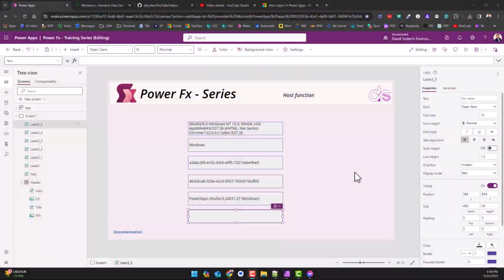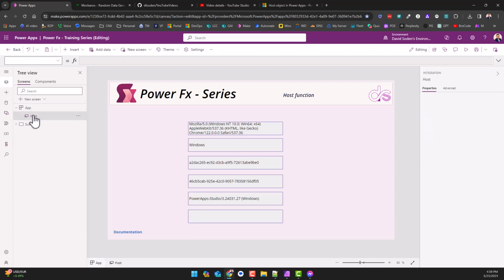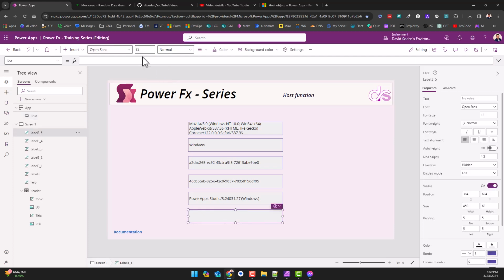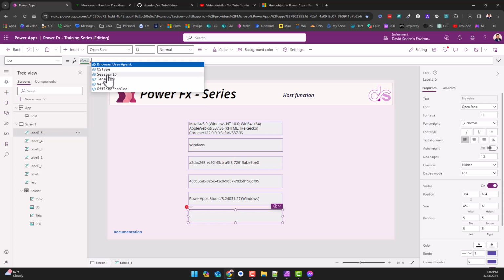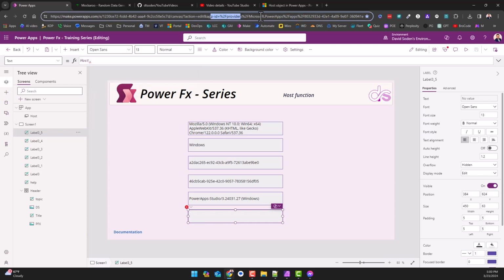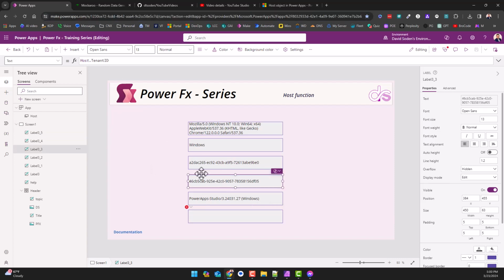#46 Power Fx - Series - Host function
Power Fx - Series - Host function